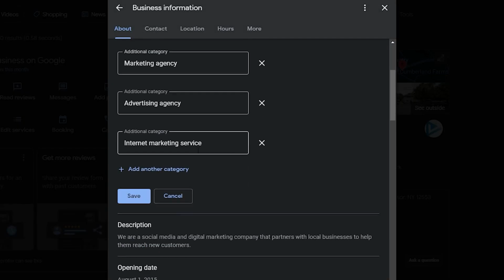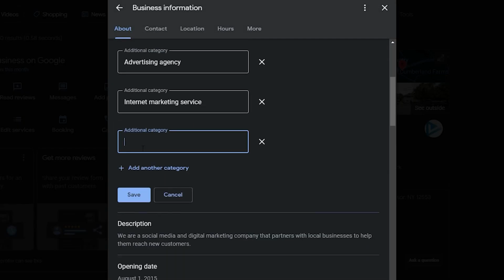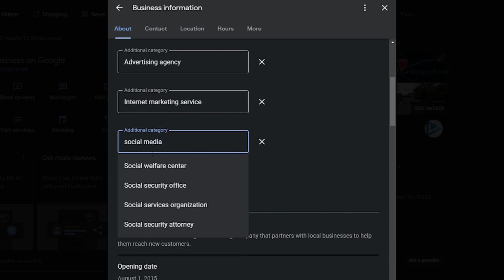Get found on Google: 5 tips for using Google My Business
As a local business owner, it's important to make it as easy as possible for potential customers to find and contact you. One powerful tool for doing this is Google My Business, a free service that allows you to manage your online presence on Google, including your business listing on Google Maps. By optimizing your listing and using all of the features available to you, you can use Google My Business to attract more customers and grow your business. Here are five ways to get started.